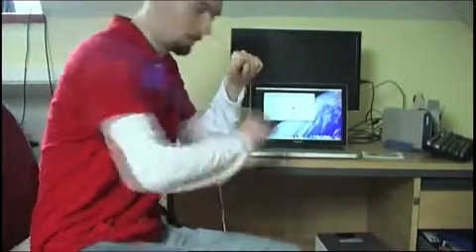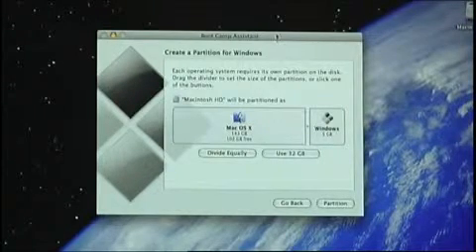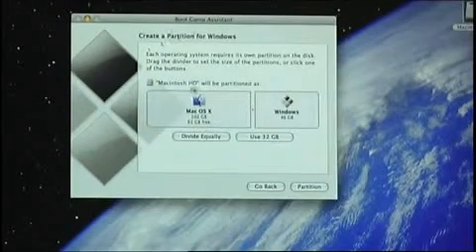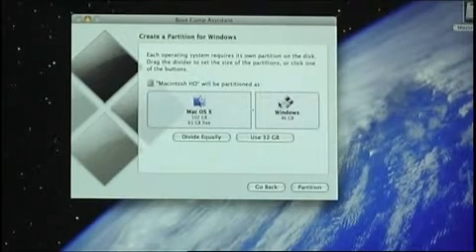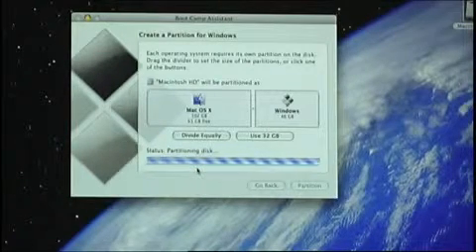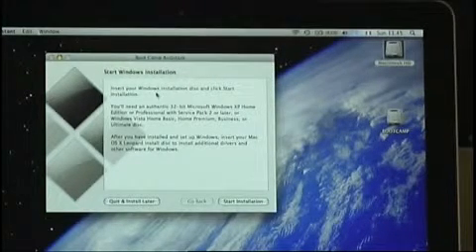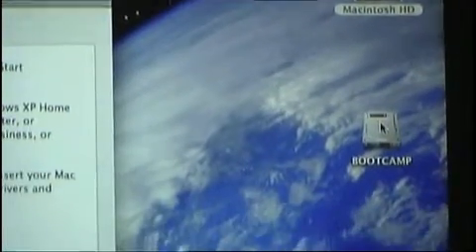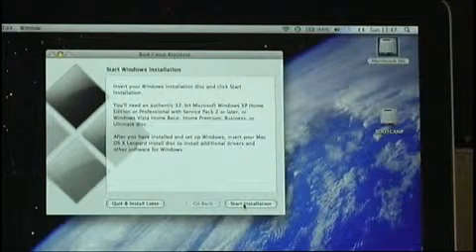Installing Windows on Macbook Pro 13 inch Bootcamp tutorial Part 1